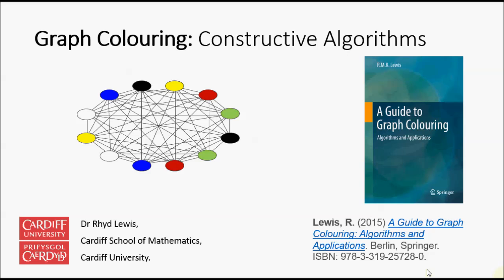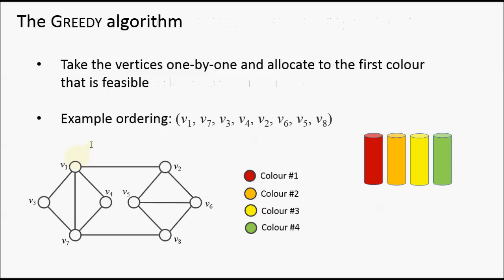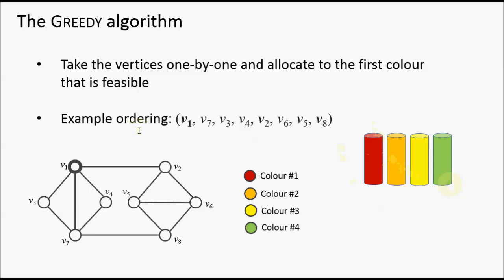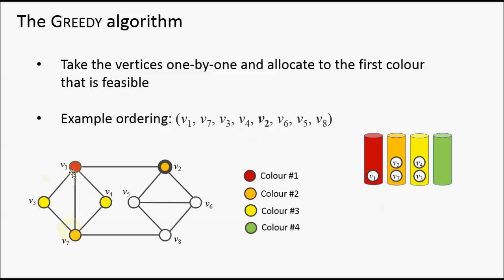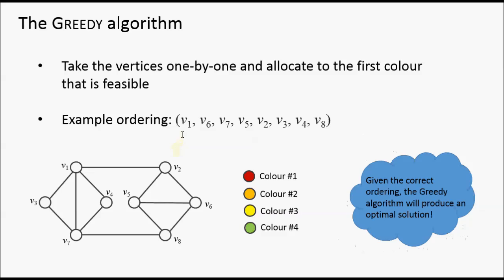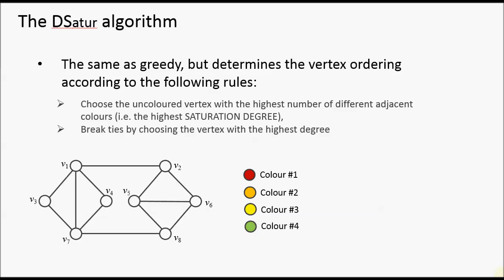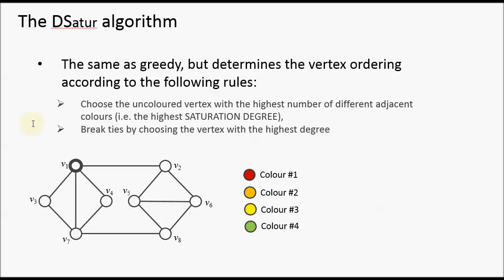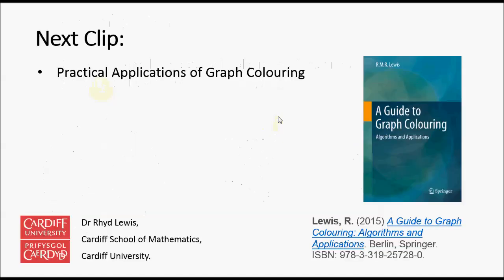Constructive Algorithms for Graph Colouring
Reviews the Greedy and DSatur algorithms for graph colouring. Avoids the use of jargon and technical terms